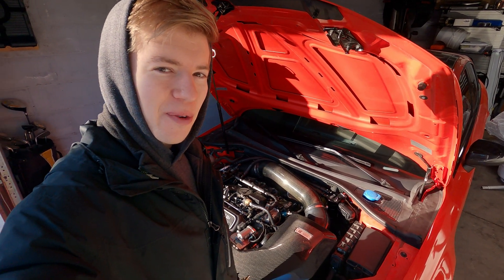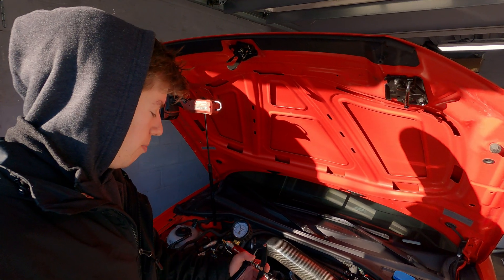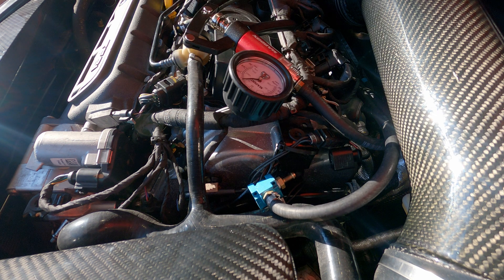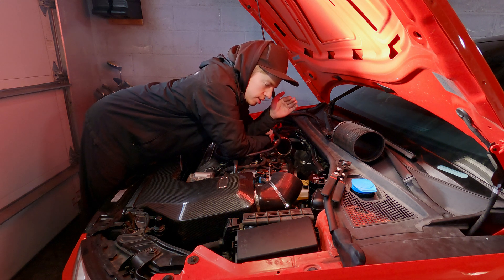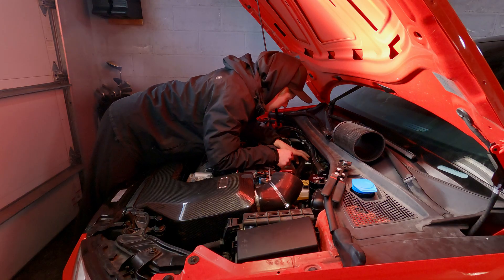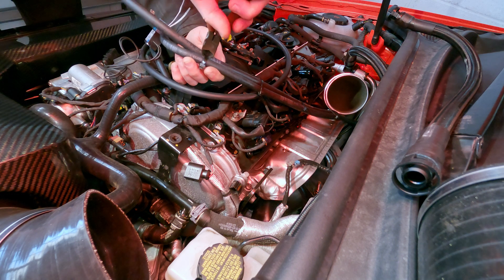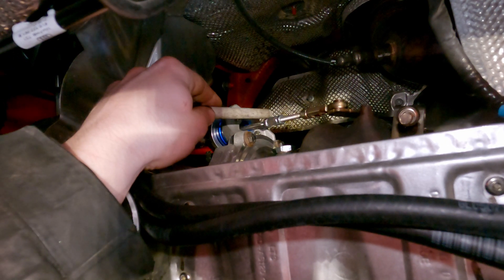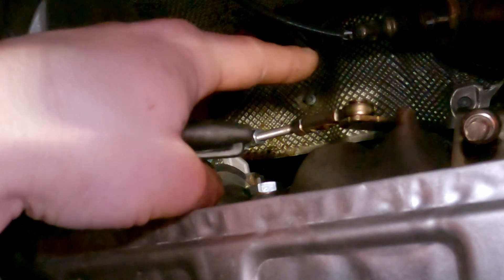Built Motor RS3 DS1 SRM Hybrid Boost Creep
We begin to troubleshoot the boost creep we are experiencing on the RS3.  We are trying to run just off of boost built by the wastegate spring and it appears the car is greatly reducing that boost pressure (spring pressure around 15 psi).  We find an issue with the wastegate and also potential damage to the boost reference lines running from the compressor housing reference to the MAC Valve boost controller.

I also find that the wastegate actuator is not pre-loaded at all.  This left the wastegate partially open which would cause the really slow boost building that we were experiencing.  To determine a root cause we remove the MAC valve from the equation and run a short line right off of the compressor boost reference, straight to the wastegate actuator.

I then later learn that the car can recognize when the boost controller is disconnected. this causes the cause to throw a soft code that didn't show a check engine light, but caused over 50% throttle closure during my pull.

Amazon Storefront (Camera Gear I use!)